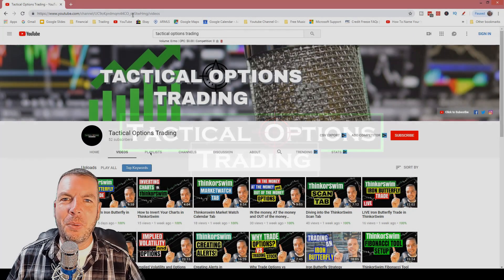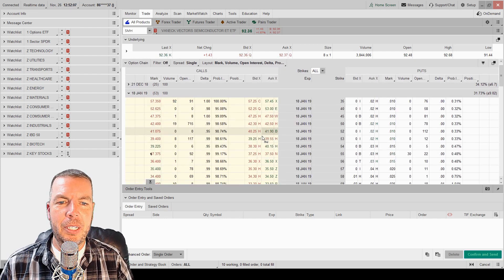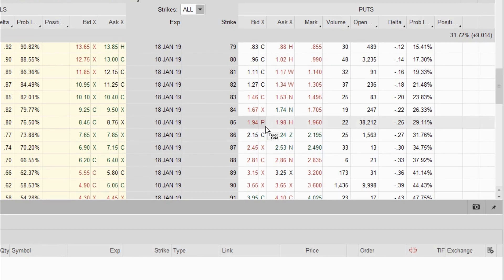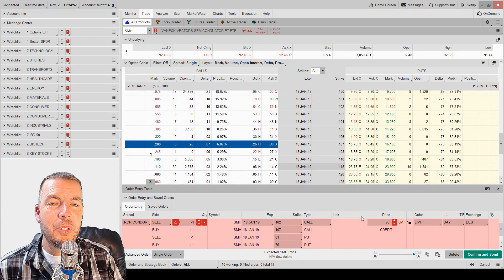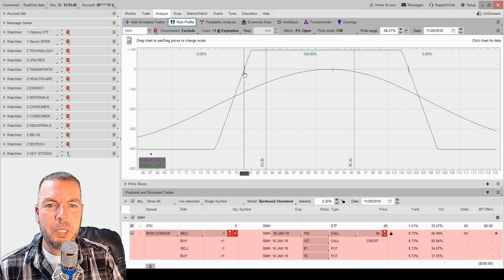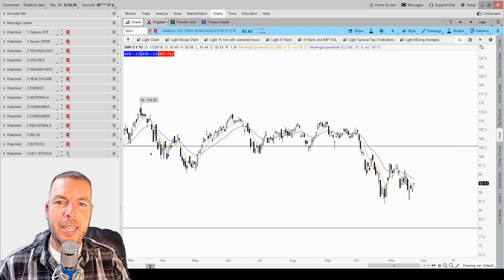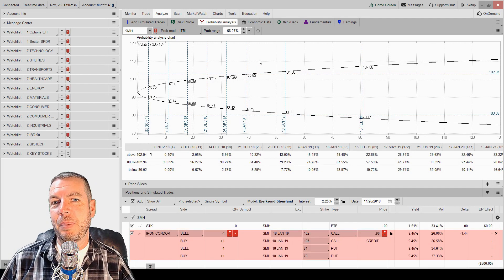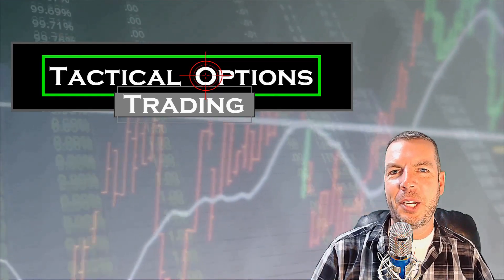ThinkorSwim How to Add Simulated Trades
In this video we add simulated trades in the Thinkorswim platform and analyze these trades. We also look at the probabilities of the trades being successful. We look at the Analyze Tab and the sub tabs of Add simulated trades, Risk Profile and the Probability Analysis tabs.